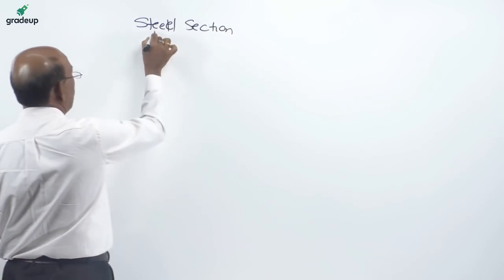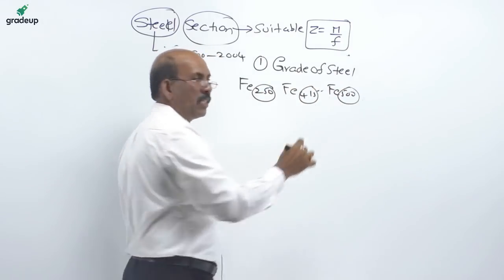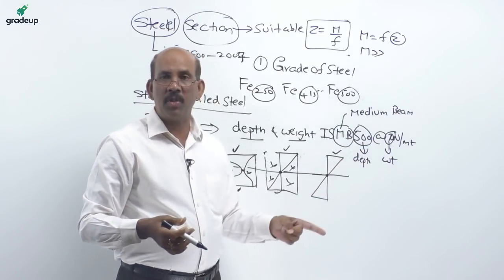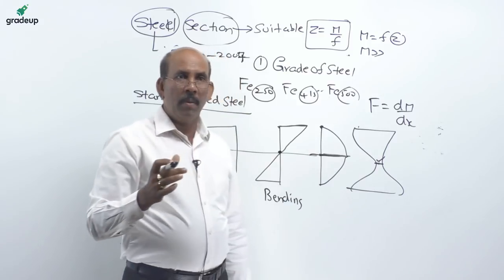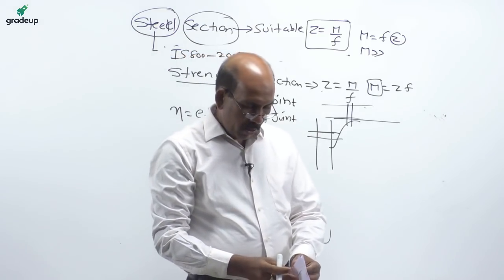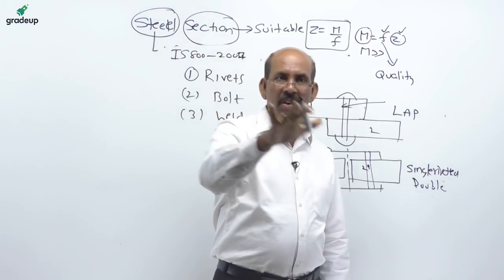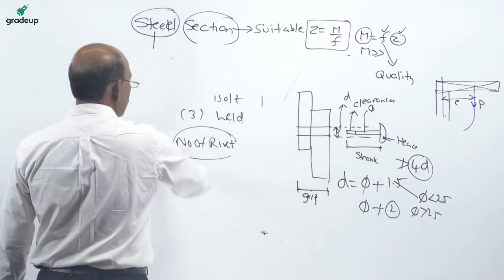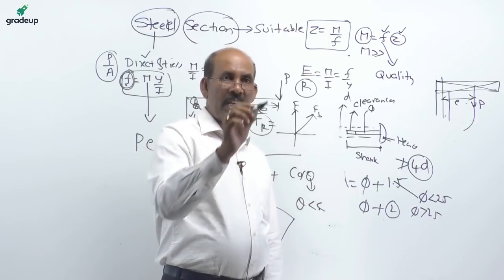Civil JE 2019 RRB / SSC Exam | Design of Steel Structure : Types of Sections, Grade & Strength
RRB/SSC JE 2019 - Watch the Design of Steel Structure : Types of Sections, Grade & Strength by Dr. M Ramesh sir for RRB/SSC Junior Engineer. Start your RRB & SSC JE 2019 preparation with " Prepare for JE Civil 2.0 " course. The schedule live classes by our expert  Dr. M Ramesh Sir will help you better for RRB & SSC JE.

Key highlights of the RRB JE Plan:
• Interactive Live Classes for conceptual clarity on important topics.
►Dr. M Ramesh Sir: 26+ Yr Teaching Experience in various instt. like Vani & GATEFORUM
                                     HOD of JNTU Hyd